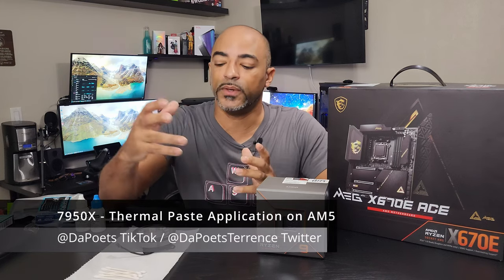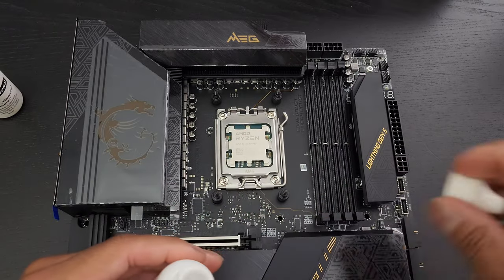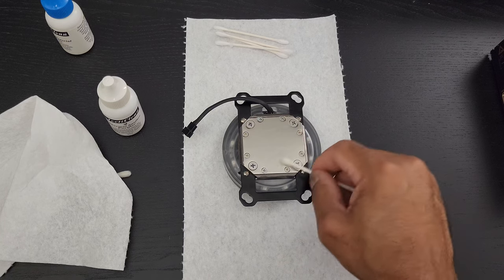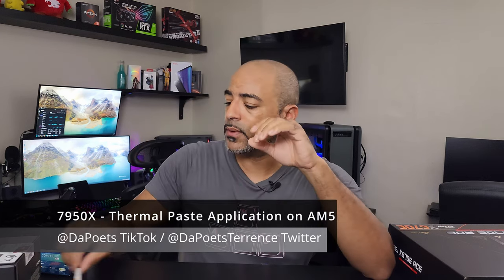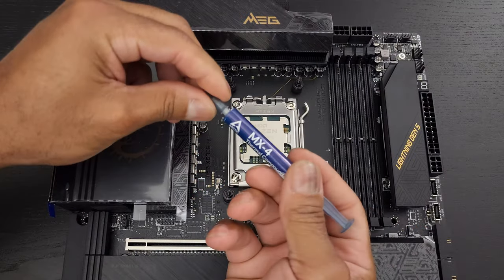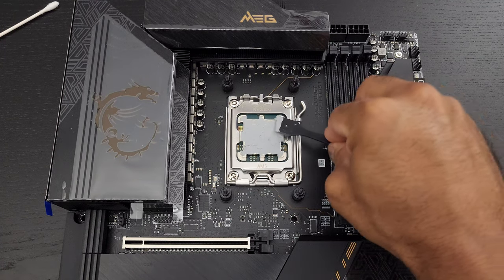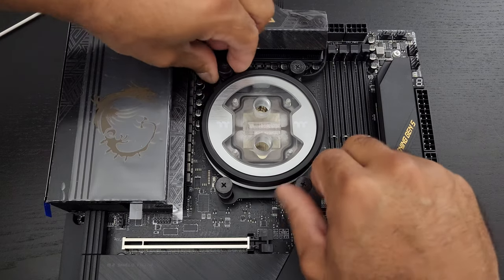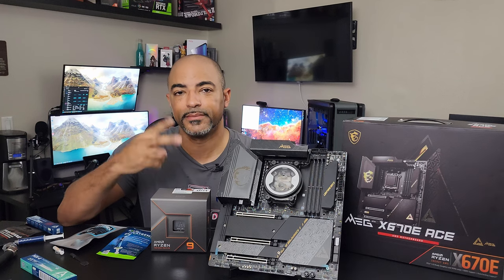AMD AM5 - How to Apply Thermal Paste - Ryzen 9 7950X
@AMD  had changed things up from AM4 to AM5, and now applying thermal paste can't be as Willy Nilly as before.  Some thought should be put into what kind of thermal compound you want to use and how to properly apply it.

Here I show you how I apply a CPU cooler to an AM5 processor.  This is applicable for air coolers, AIOs, custom water cooling, and sub ambient cooling (but those doing sub ambient have more to do).

What's your favorite thermal compound and why?

MSI MEG X670E ACE Motherboard
AMD Ryzen 9 7950X
Arctic MX-4
ArctiClean 1 & 2

00:00 Introduction
02:19 Prep / Cleaning
06:02 About Thermal Paste
10:21 Paste Application
13:32 Water Block Application
15:59 Summary